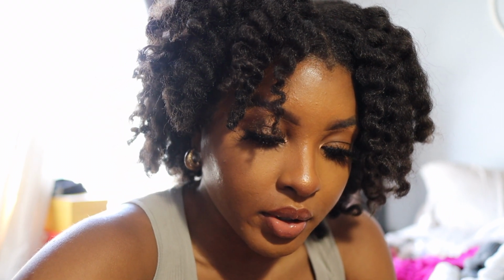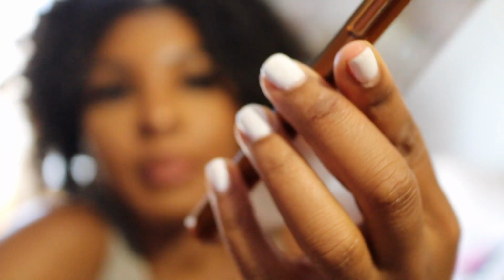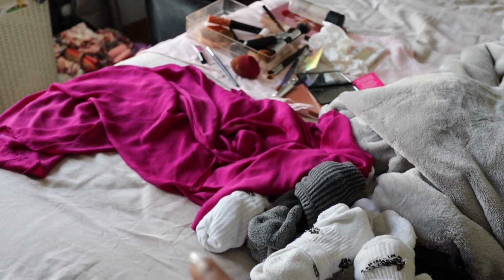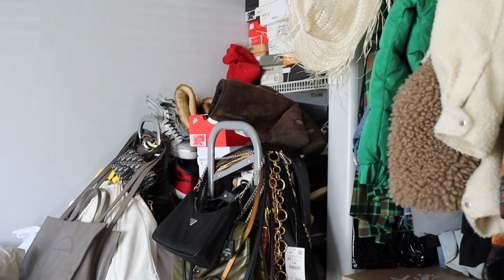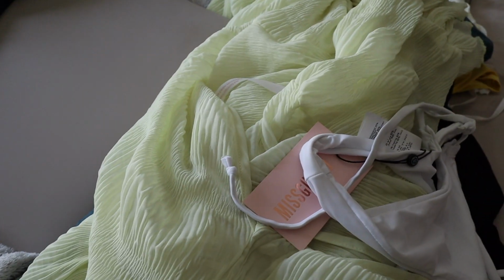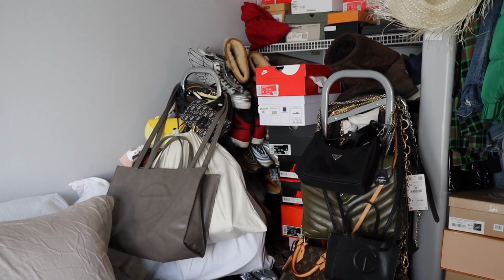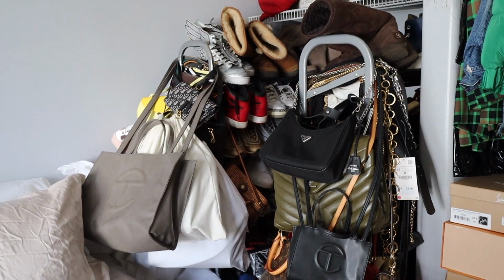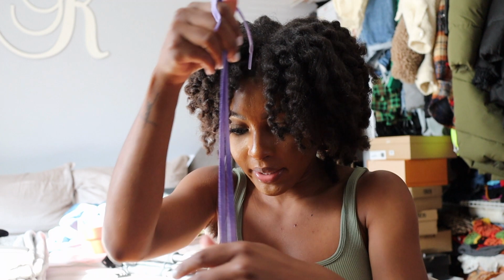DAY IN THE LIFE VLOG | CLEAN WITH ME, STORYTIME, HANGING OUT WITH FRIENDS + MORE | KENSTHETIC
Hey Loves,

Another week, another vlog! I took you all along in a day in my life as I cleaned my room, shared a story time, spent some time with my friends + more. I hope you all enjoyed this video!

▷FAQs:
➥Ethnicity:
     Dominican (West Indian)
➥Hair Type:
     4b/4c & low porosity
➥Place of Residency:
     New York
➥Age:
     26